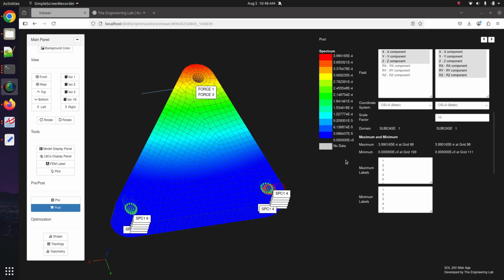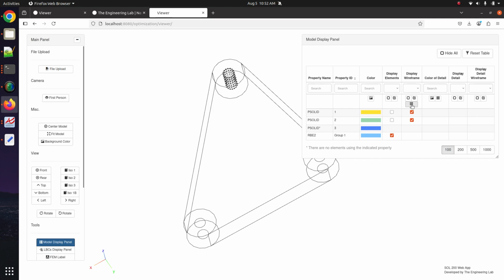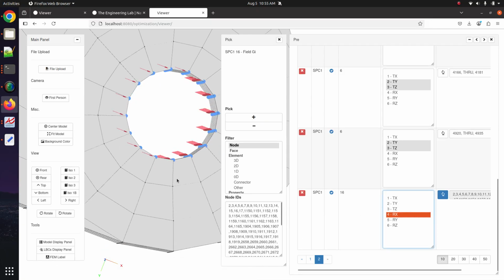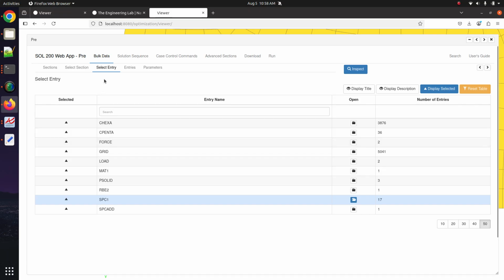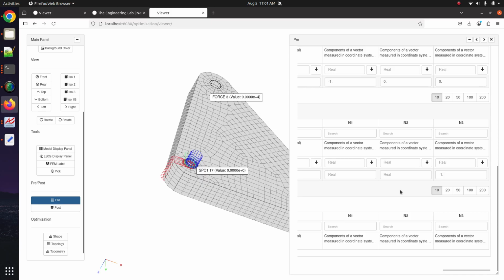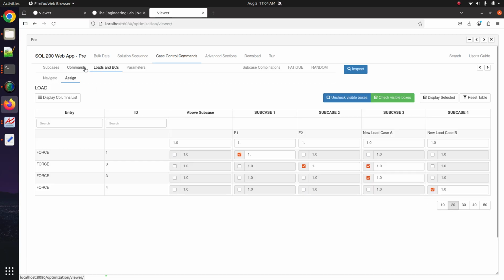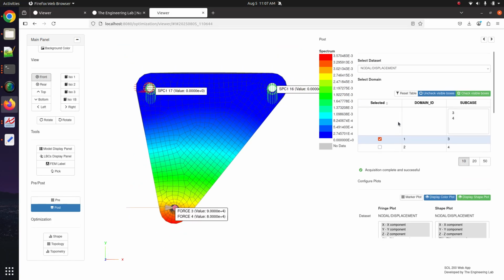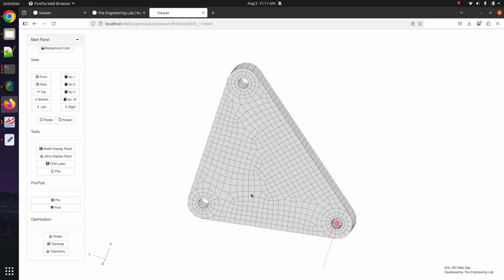How to apply loads and constraints for MSC Nastran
This video details the process to apply forces and supports to an FE model. Two load cases are configured, and a statics analysis is performed with MSC Nastran.